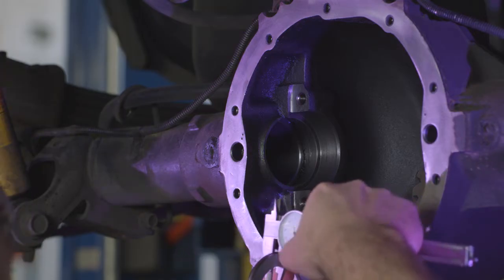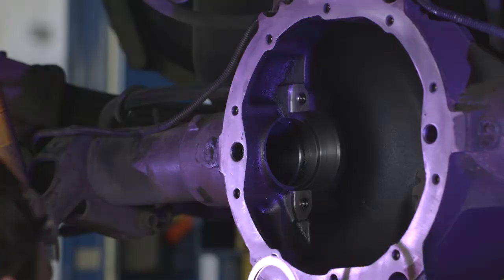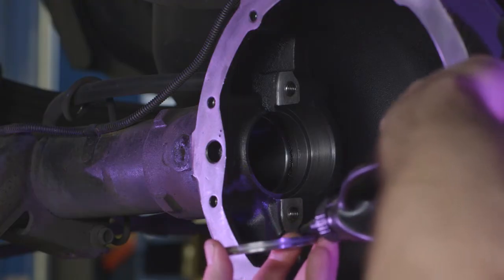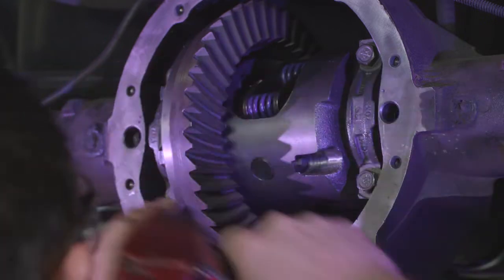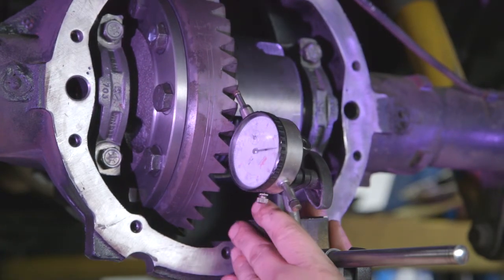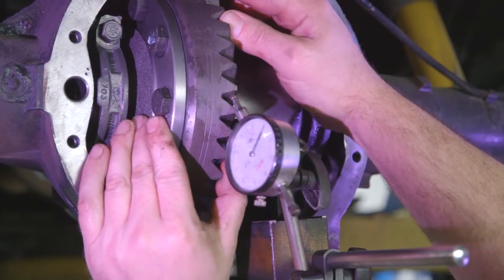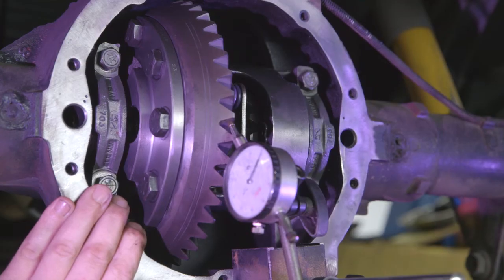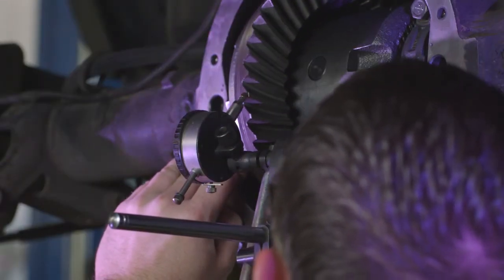How to set ring & pinion backlash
The procedure for setting ring & pinion set backlash.